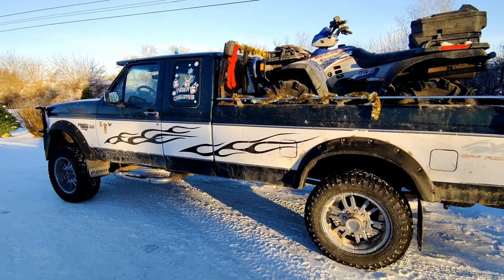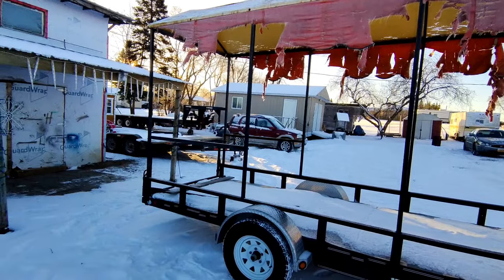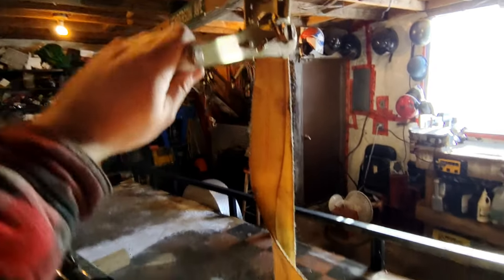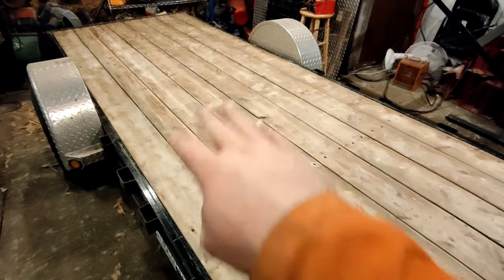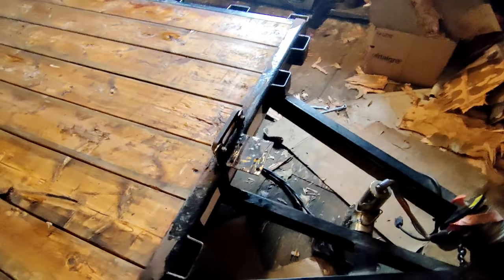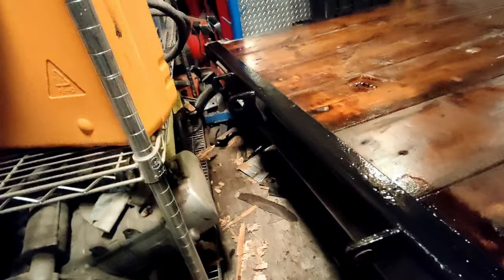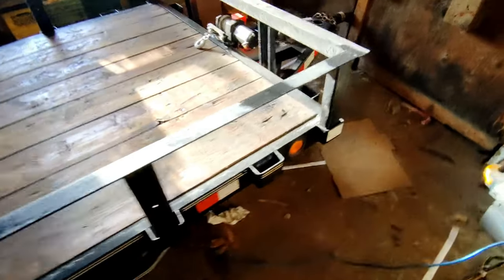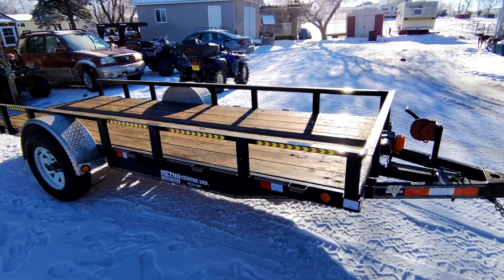New To Me 14 foot 60" deck 80 in wheelbase utility trailer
hey guys welcome to my new utility trailer it's a 14 ft flat deck utility trailer 60 inch deck width and a 80 in wheelbase so it perfect for me for two snowmobiles to quads two of everything it's running some better tires than my other trailers happy with that did a lot of work ripped up the deck that was on it and the canopy went off a couple lights were out install a couple winches and painted up the frame in spots and installed a spare tire holder still have the rear gate coming and going to swap out the hitch to a brand new style 2 in hope you guys enjoy